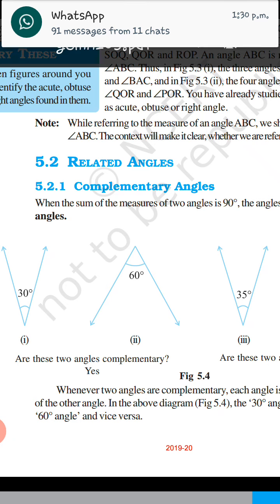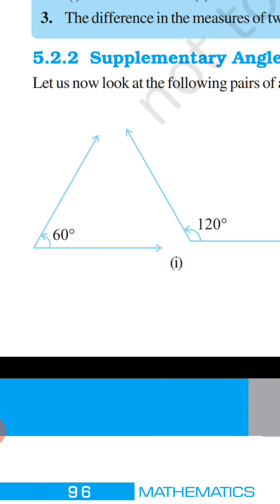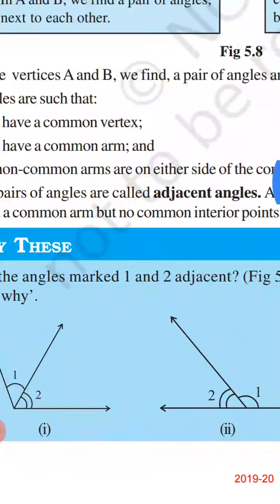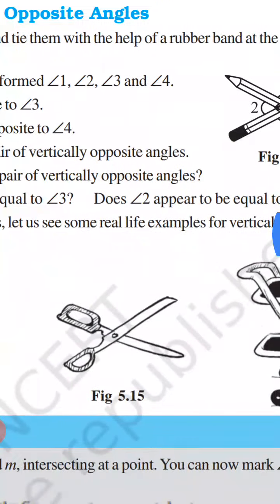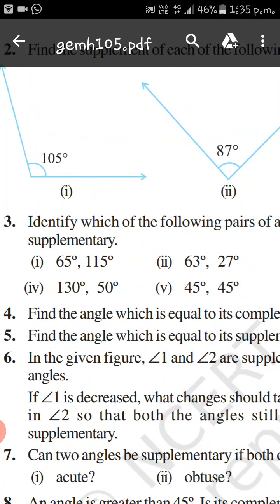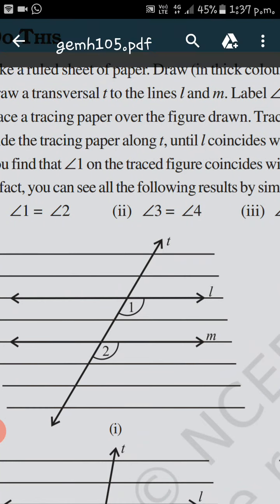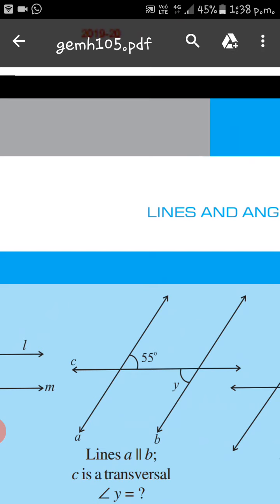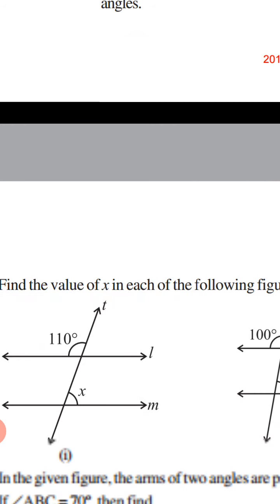Lines and angles by ALI ASHRAF KV MASHRAK